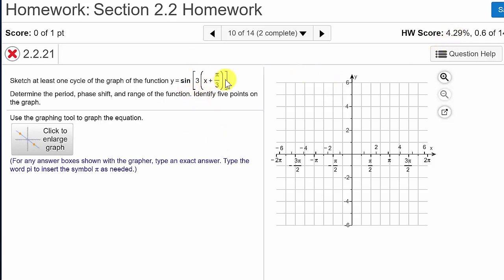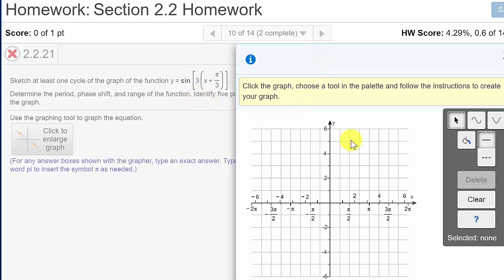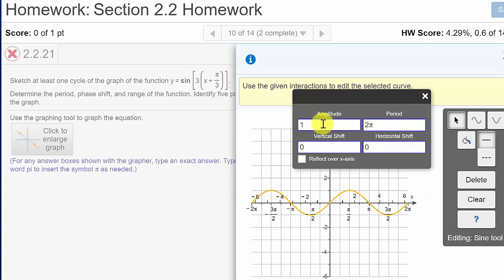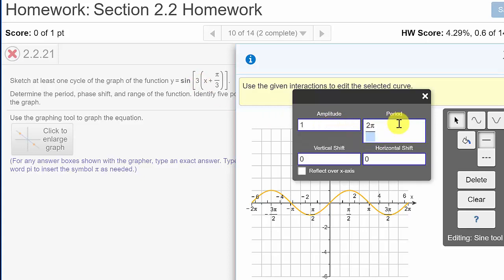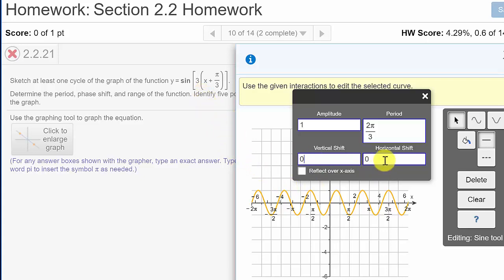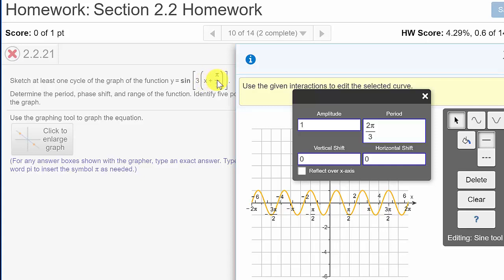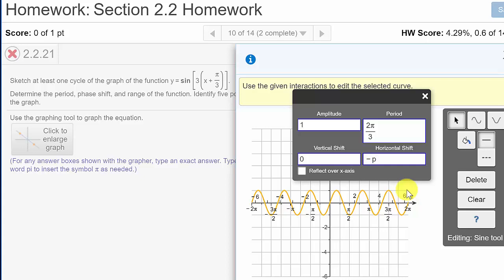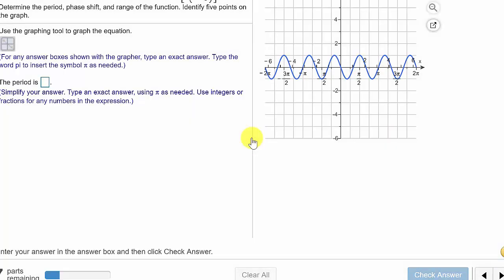How To Graph Sine and Cosine In My Math Lab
This video shows how to graph sin and cos functions in My Math Lab.